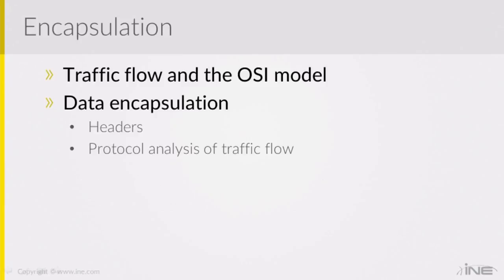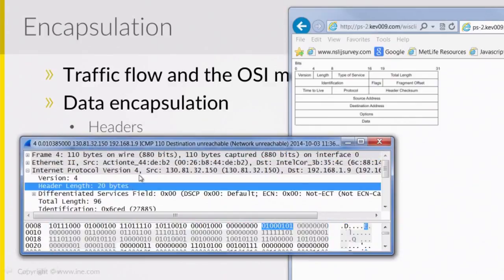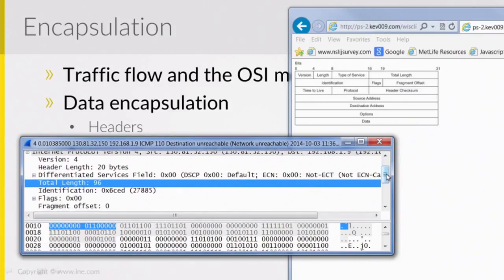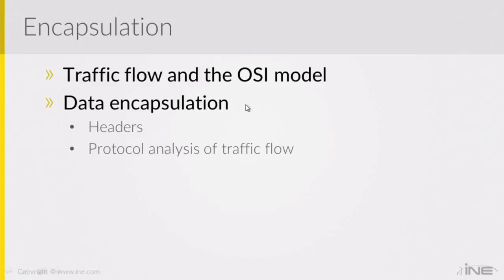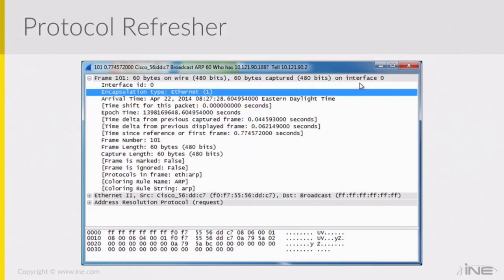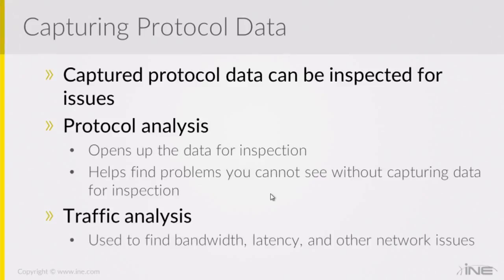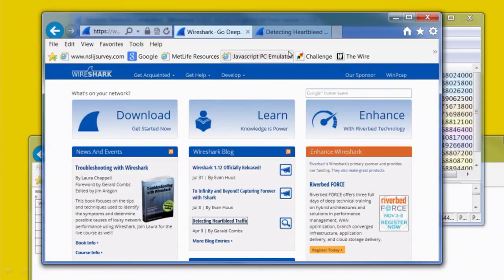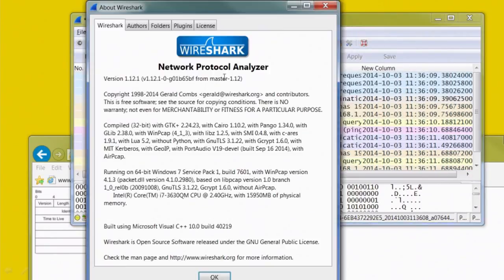03 Protocols Refresher 00 14 55 00 29 50